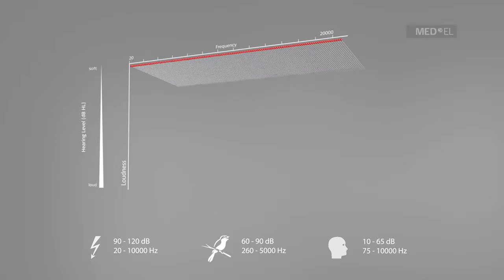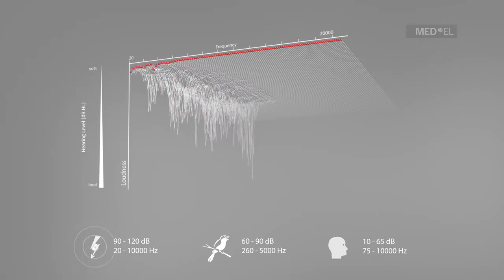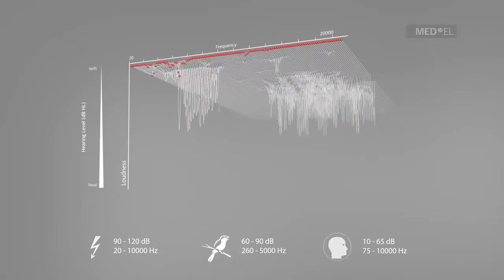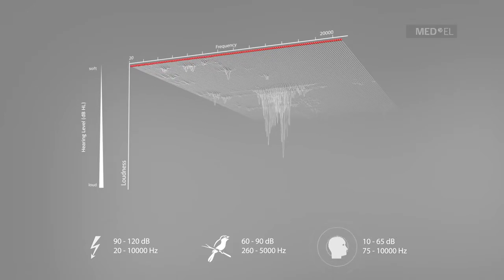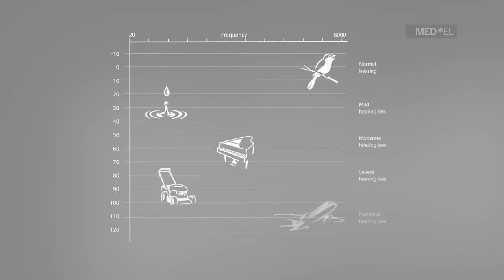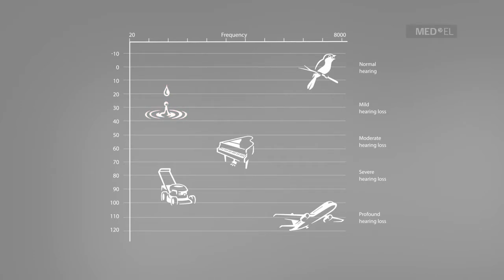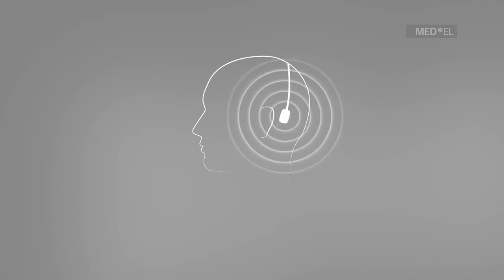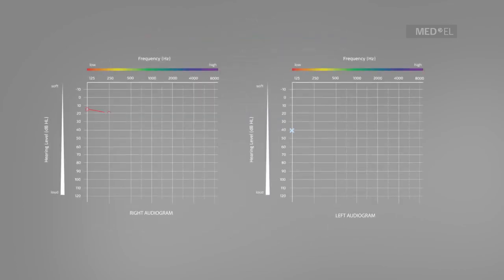TINNITUS PERÚ ® | TECNOLOGÍA A SU SERVICIO.